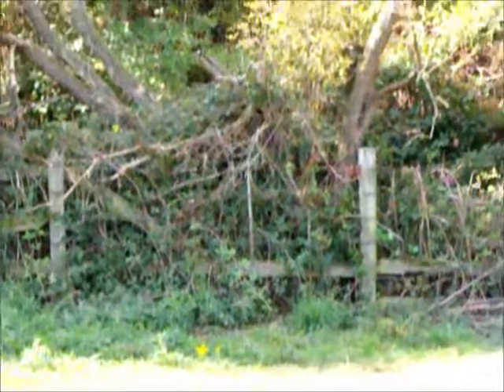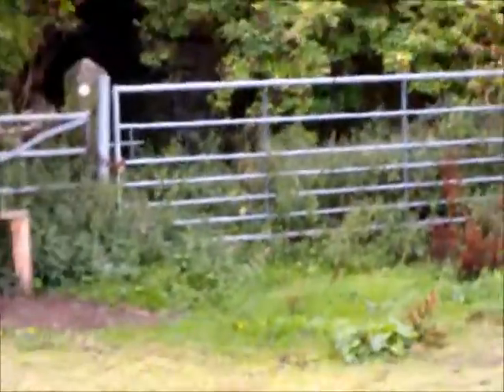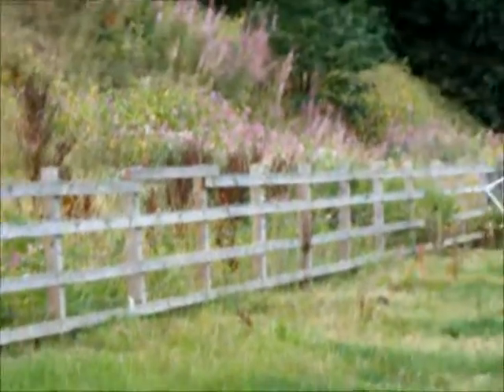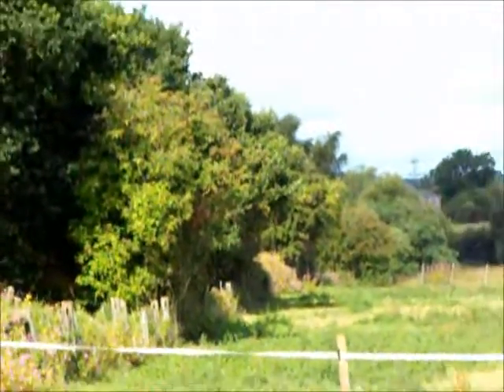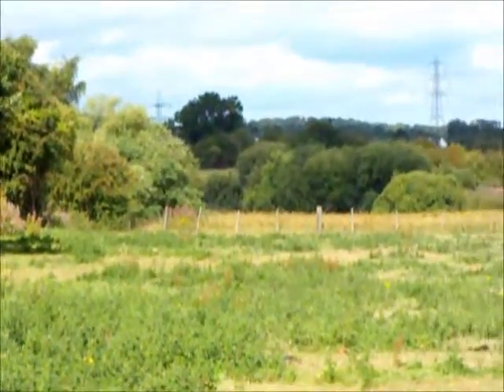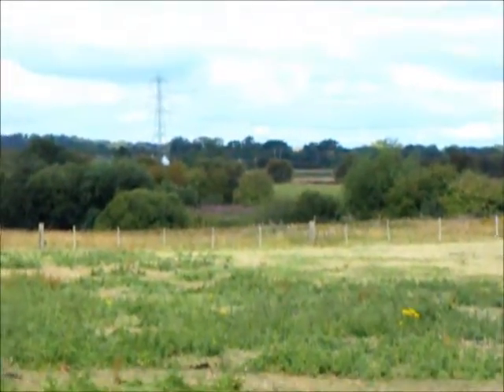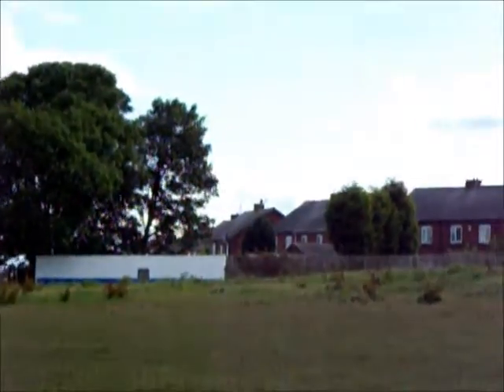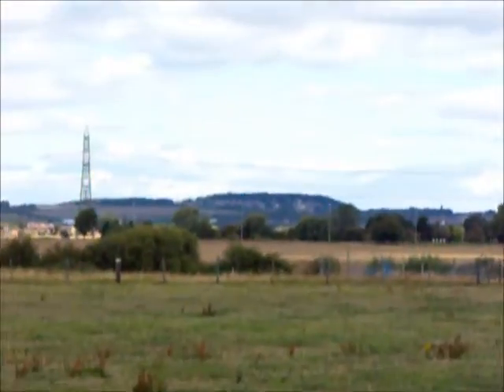AN HOTSHOT2ME PRODUCTION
EPISODE 4 PART 2 SUN 21/08/11